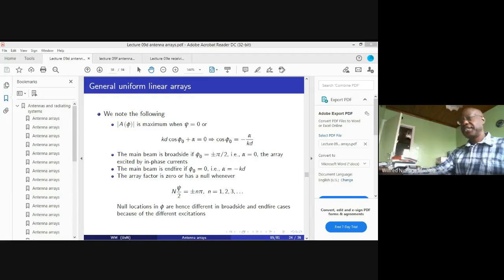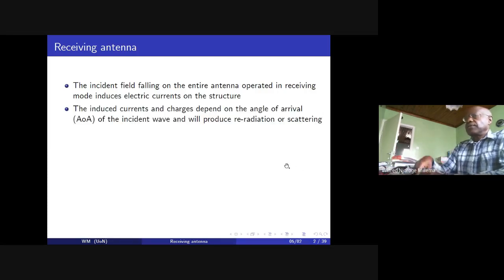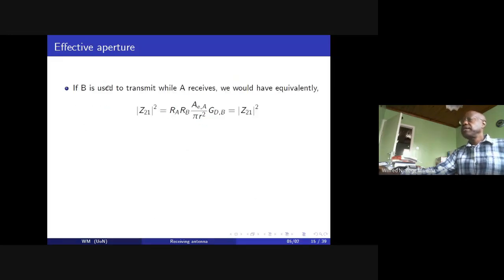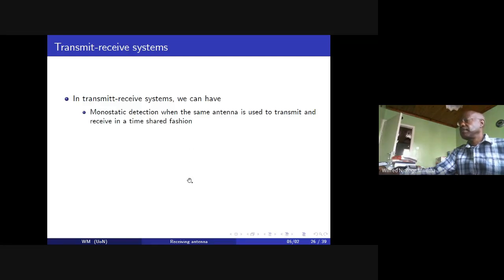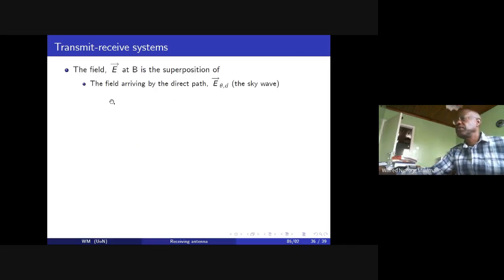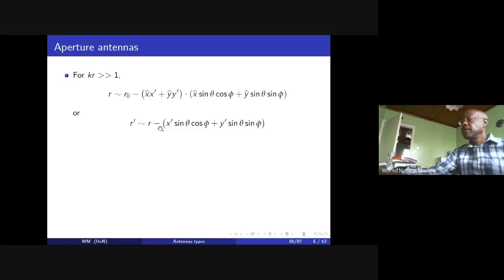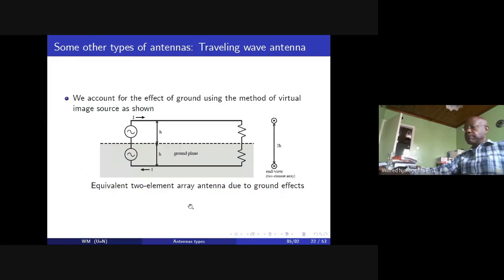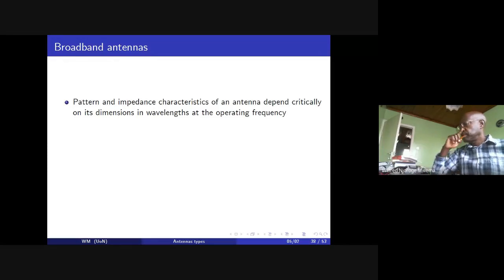FEE 452: Lecture (2021-04-15), Electrodynamics and insulation materials B